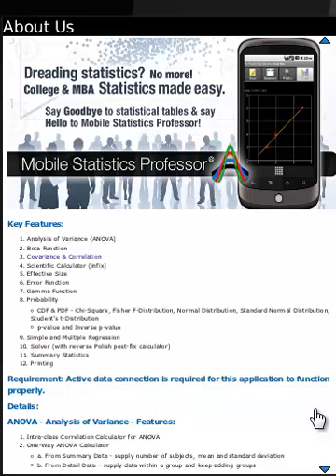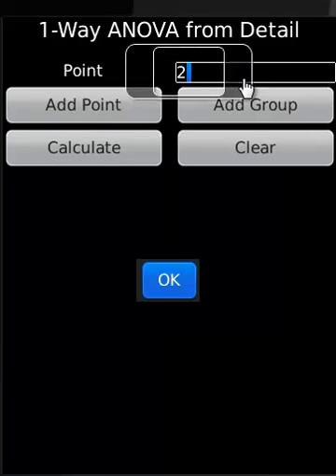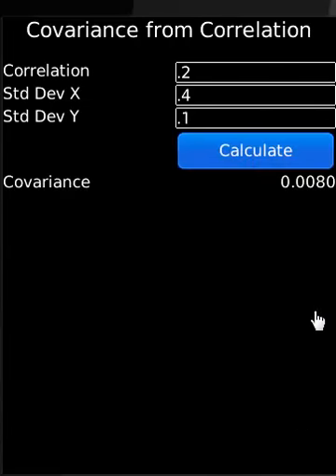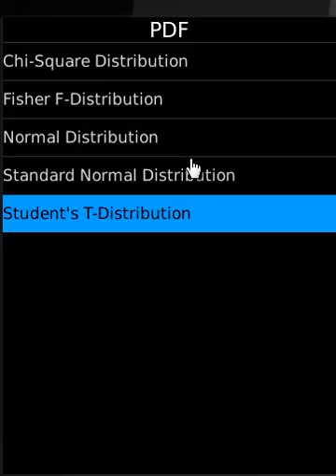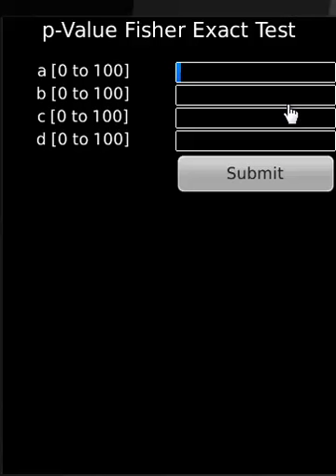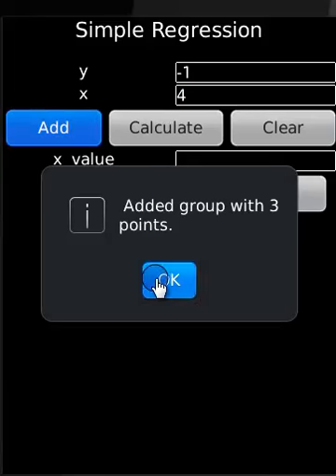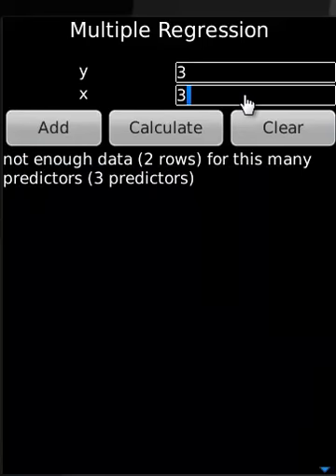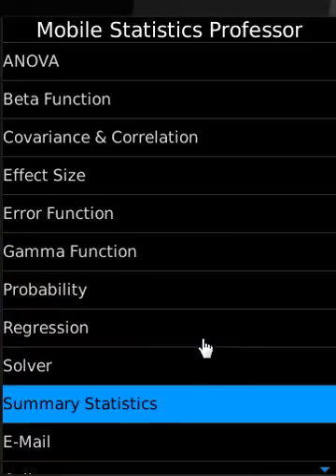Dread statistics no more with Mobile Statistics Professor BlackBerry App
Amazing comprehensive statistical analysis app for college & MBA Students and statisticians!

Mobile Statistics Professor BlackBerry App

Key Features:

1. Analysis of Variance (ANOVA)
2. Beta Function
3. Covariance & Correlation
4. Effective Size
5. Error Function
6. Gamma Function
7. Probability
a. CDF & PDF - Chi-Square, Fisher F-Distribution, Normal Distribution, Standard Normal Distribution, Student's t-Distribution
c. p-value and Inverse p-value
8. simple and Multiple Regression
9. Solver - Solves Polynomials
10. Summary Statistics

Requirement: Active data connection is required for this application to function properly.

Details:

ANOVA - Analysis of Variance - Features:

1. Intra-class Correlation Calculator for ANOVA
2. One-Way ANOVA Calculator
a. From Summary Data - supply number of subjects, mean and standard deviation
b. From Detail Data - supply data within a group and keep adding groups

Beta Function:
1. Beta Function Calculator
2. Incomplete Beta Function Calculator
3. Regularized Incomplete Beta Function Calculator

Covariance & Correlation:

1. Covariance and Correlation by entering data. Data sets need to appear column wise. When a row is added, the data points for all the groups in the same position are added.
2. Covariance from correlation
3. Correlation from covariance
4. Significance of correlation

Effect Size:
1. Effect Size - Hierarchical Multiple Regression
2. Effect Size - Multiple Regression
3. Effect size Student's t-Test: Calculates the (two-tailed) effect size for Student's t-test (Cohen's d), given the mean and standard deviation for two independent samples of equal size.

Error Function:
1. Computes the value of the error function (a.k.a the Gauss error function) evaluated at a value of x. The value returned will be the error function evaluated along the integral from zero to x.
2. Computes value of the complementary error function. Error function evaluated along the integral from x to positive infinity.

Gamma Function:
1. Gamma Function
2. Incomplete Gamma Function
3. Regularized Incomplete Gamma Function

Probability:
1. 5 Probability Density Function (PDF) functions
2. 3 Cumulative Distribution Function (CDF) functions
a. Fisher F-Distribution
b. Normal distribution
c. Standard Normal Distribution
3. 9 p-Values + 5 inverse
a. Chi-Square test
b. Correlation Coefficient
c. Fisher F-test & inverse
d. Fisher' Exact Test
e. Normal - cumulative, 1 & 2-Tailed & inverse
f. Student T-Test & inverse

Simple and Multiple Regression:
1. Calculates simple and multiple regression
2. Allows entry of input data from key board

Solver
1. Solves polynomial f(x)
2. Value of f(x) at c

Summary Statistics:

Calculates the following 10 summary statistics.

1. min
2. max
3. mean
4. n
5. sum
6. sum of squares
7. standard deviation
8. variance
9. 95th percentile
10. skewness